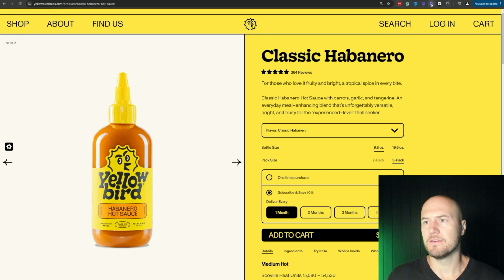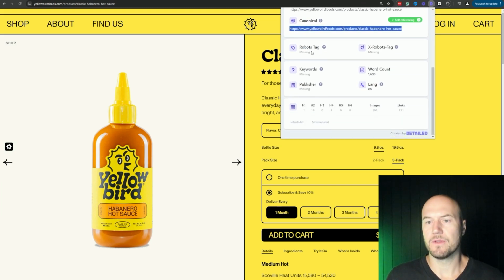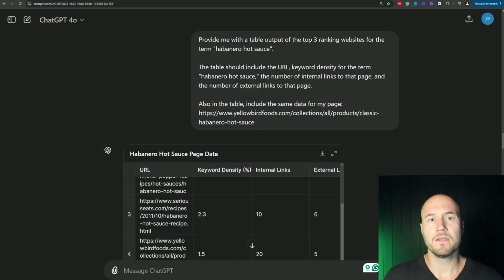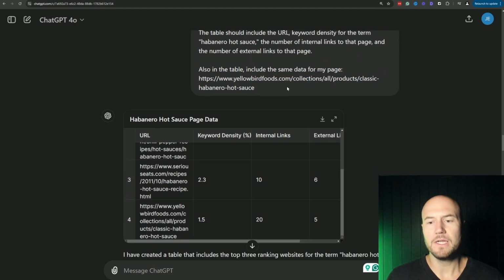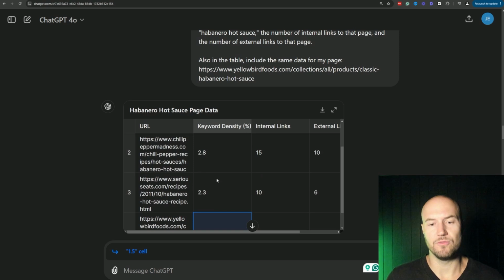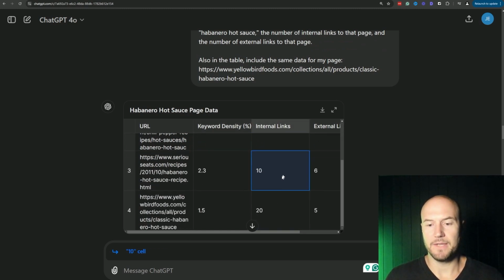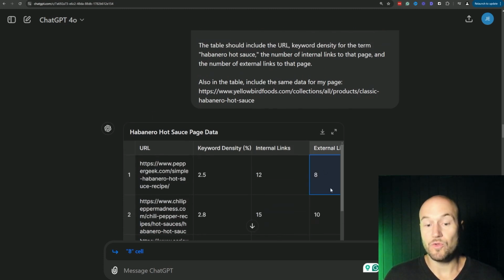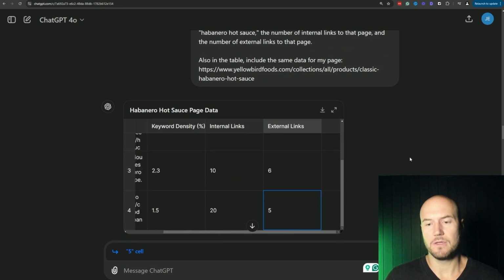Shopify SEO Optimization In 4 Minutes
In this video, I explain 2 quick ways to do a Shopify on-page SEO audit using the Detailed SEO Chrome Extension and ChatGPT.

See how I rapidly determine if the SEO Title and SEO Description need to be optimized and then whether or not the content on the page needs to be improved as well.